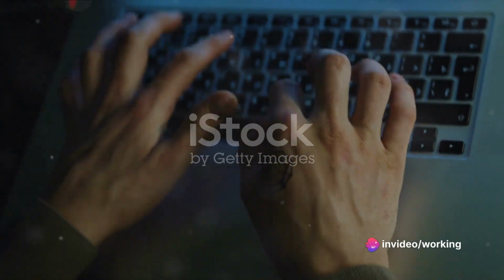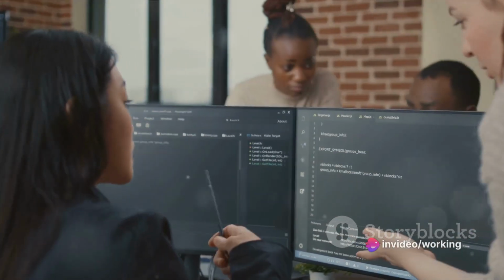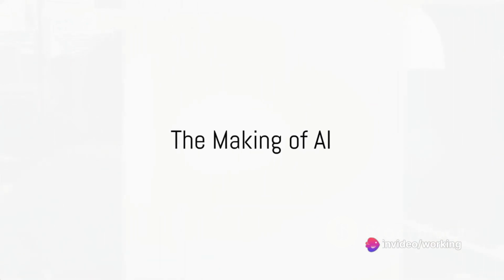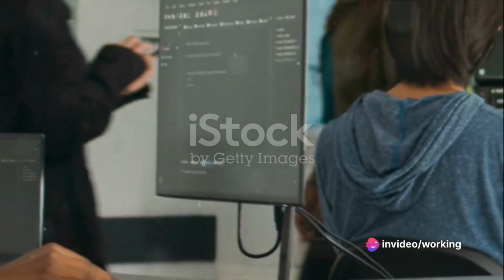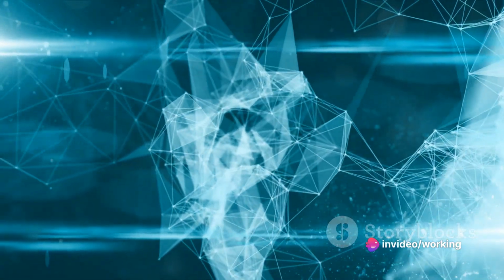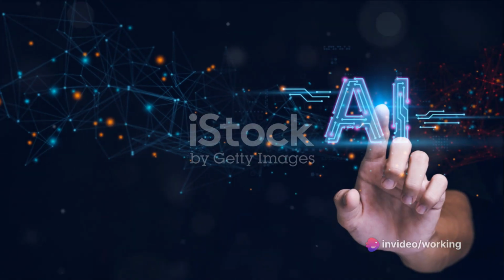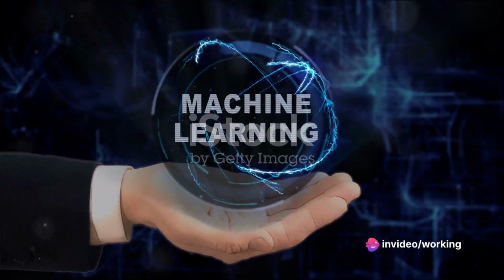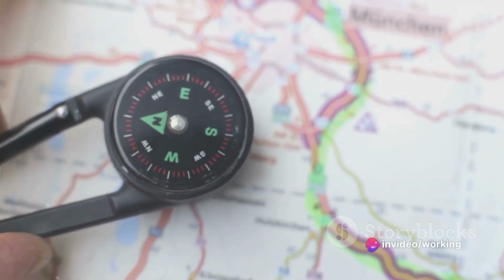GUIDE TO BUILDING AN AI....... ULTIMATE TIP